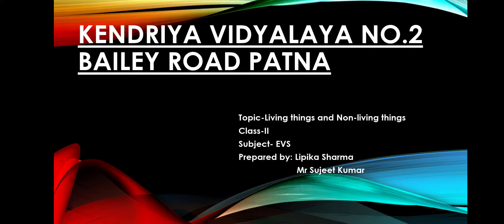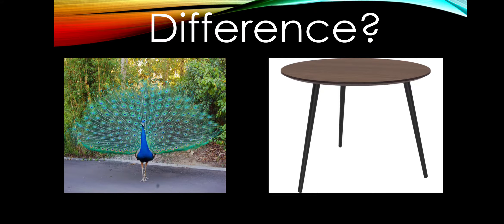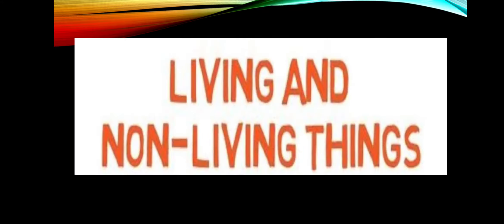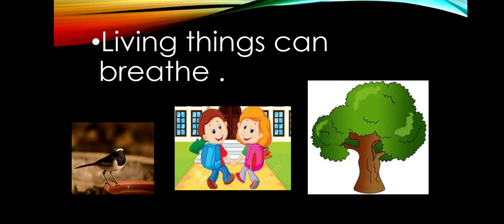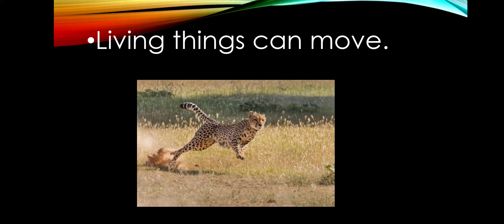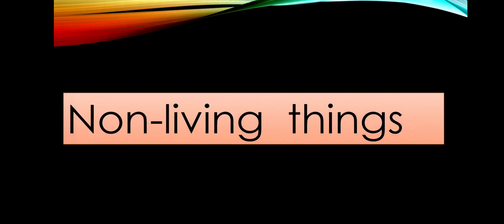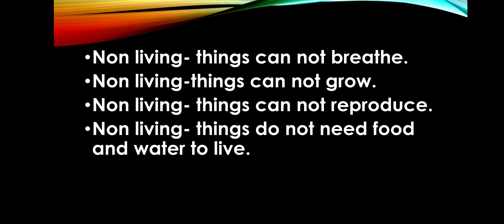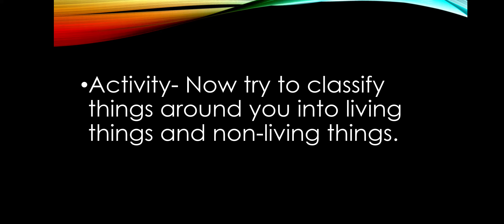Living things and non-living things,Class-2,EVS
Class-II
Subject-EVS
Topic-Living things and non-living things